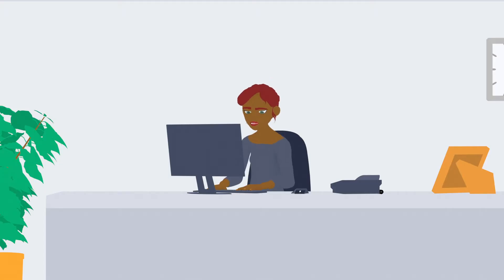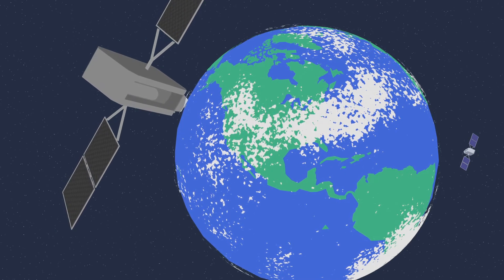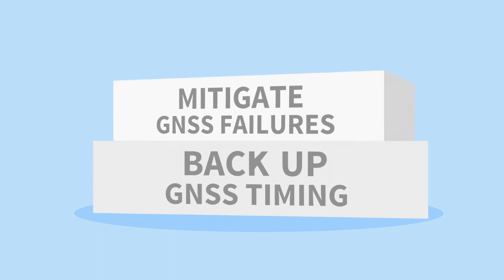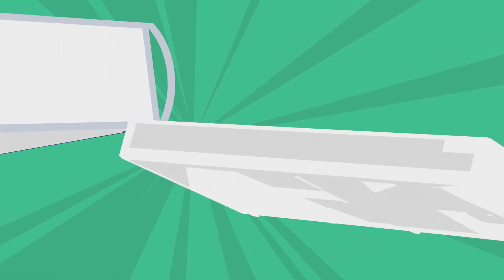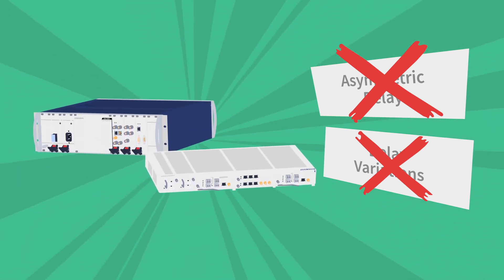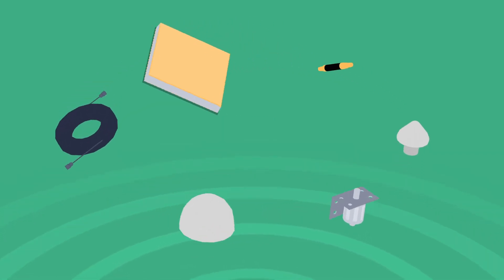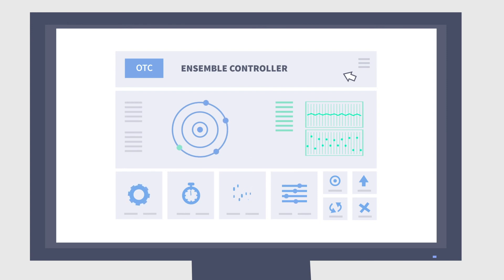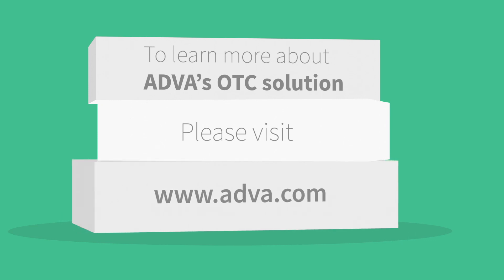Meet Ryan and the power of optical timing channels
How can you mitigate GNSS failures? What do you need to do to deliver ultra-precise timing from the core of your network all the way to the edge? ADVA's optical timing channel (OTC) technology is a robust, carrier-grade solution specifically engineered to deliver the most accurate synchronization information possible.